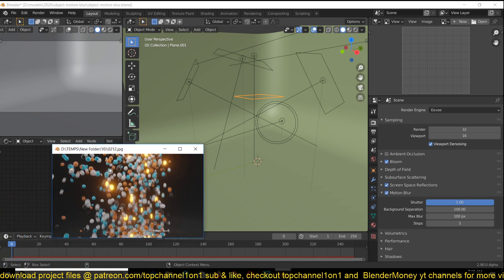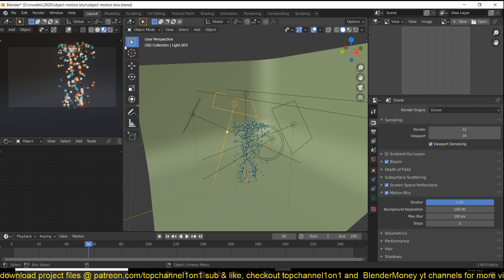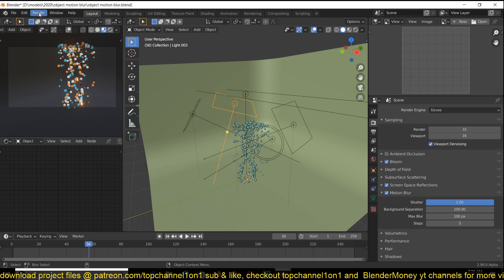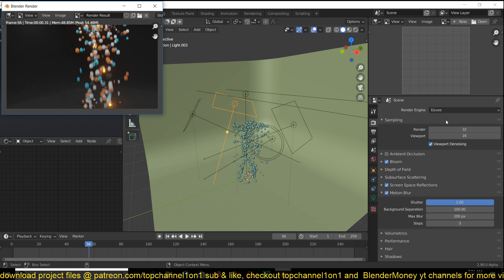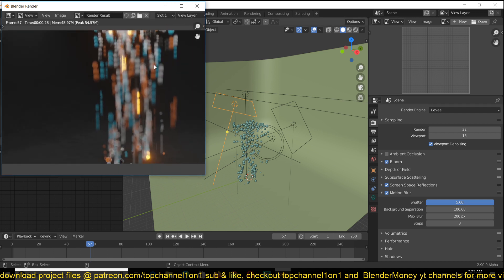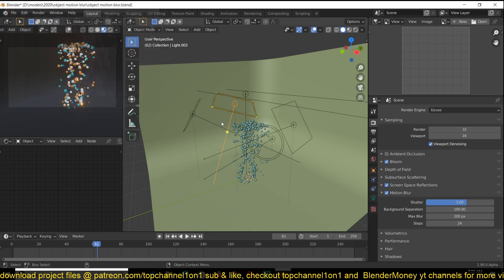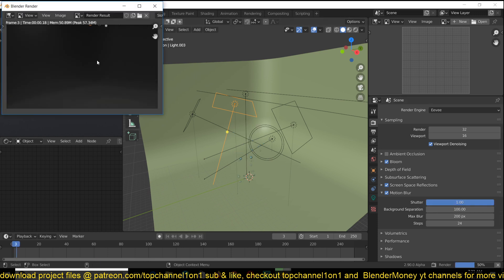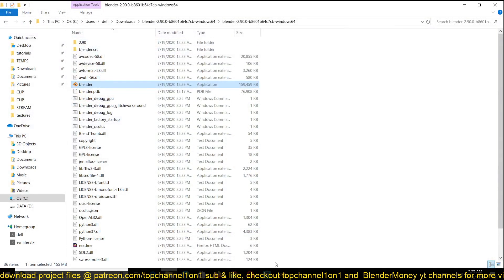how to make object motion blur in blender